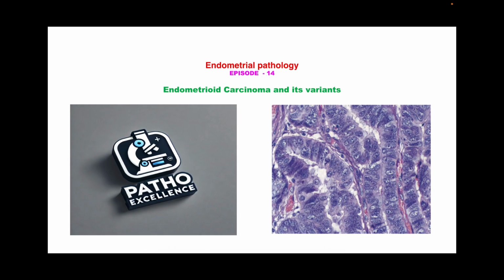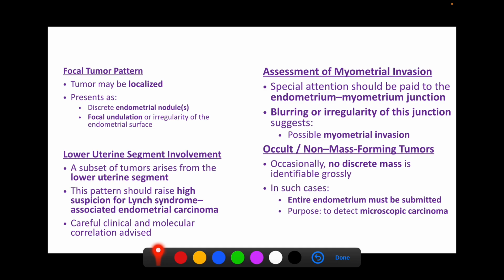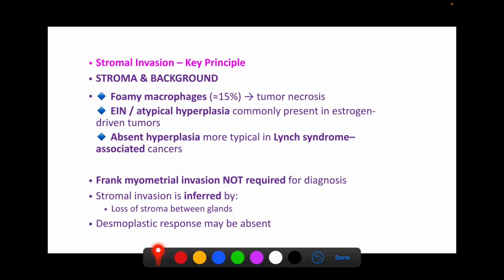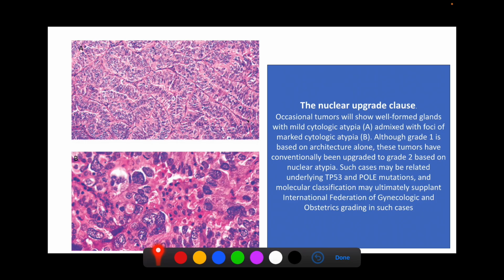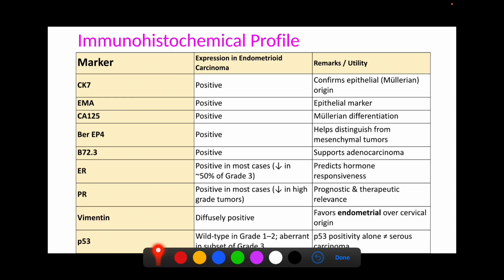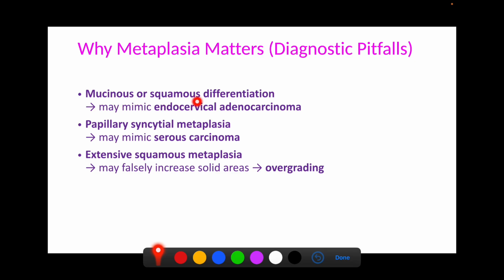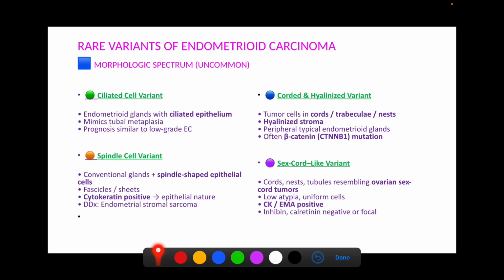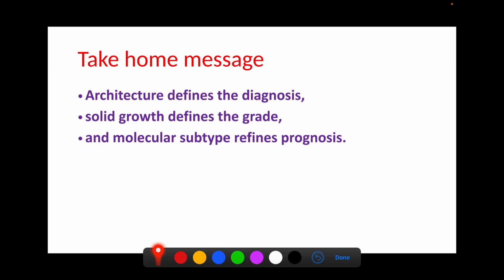Endometrial Pathology Episode 14 | Endometrioid Carcinoma & Its Variants | Histopathology Explained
In Episode 14 of the Endometrial Pathology video series, we discuss Endometrioid carcinoma of the endometrium and its histological variants, with special emphasis on diagnostic criteria, microscopic patterns, and differential diagnosis on biopsy.

This session covers:

Classic endometrioid carcinoma morphology

Important variants: squamous differentiation, villoglandular, secretory, mucinous, and others

Key microscopic clues to avoid over- or under-diagnosis

Relevance for biopsy reporting, grading, and prognosis

📚 Ideal for MBBS, MD Pathology residents, DNB, NEET-PG, INI-CET, and practicing pathologists.